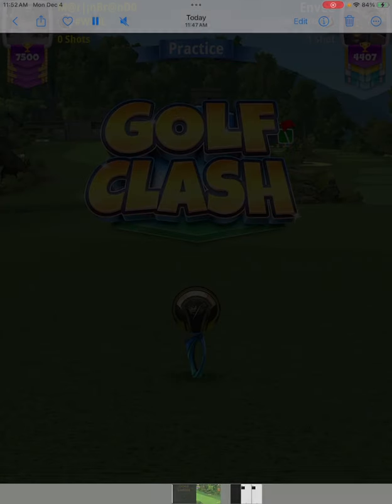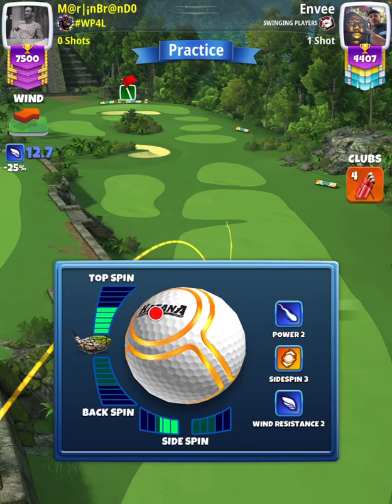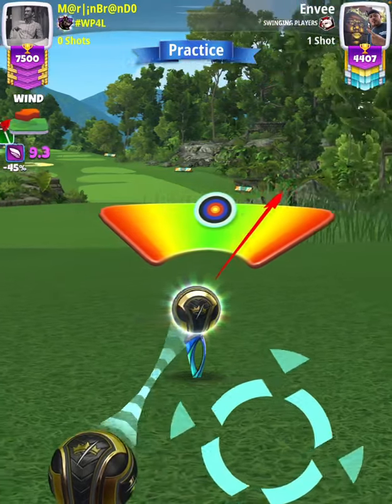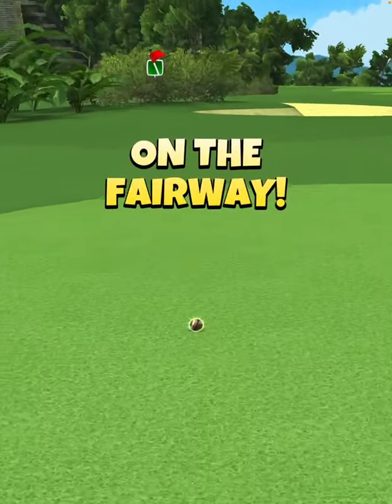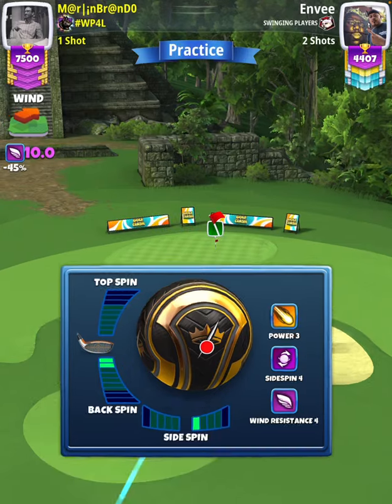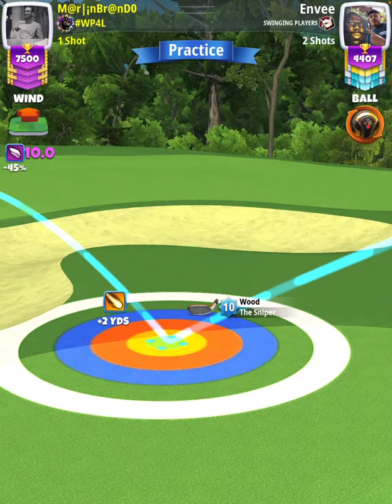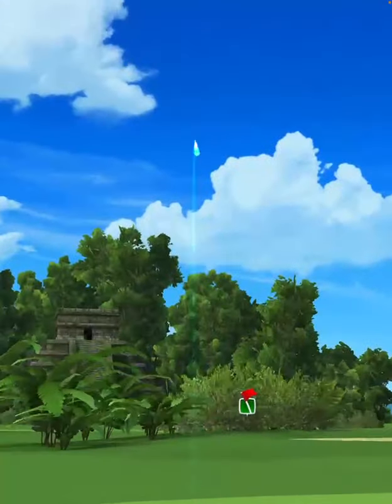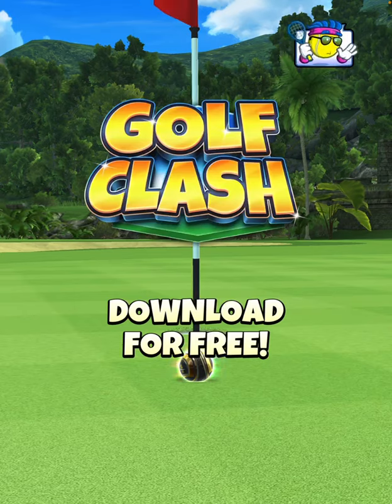Master - Hole 6 [Close Alba] - Sunset Ruins Tournament QR (Golf Clash)